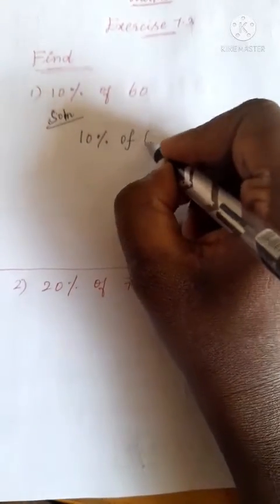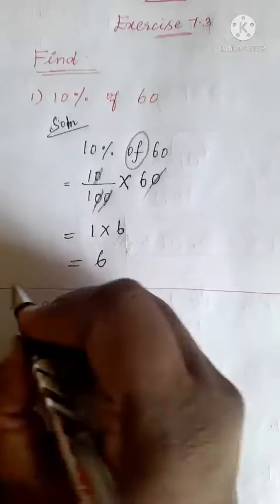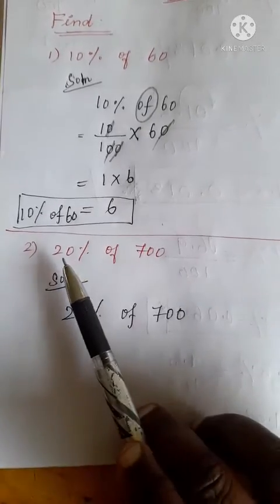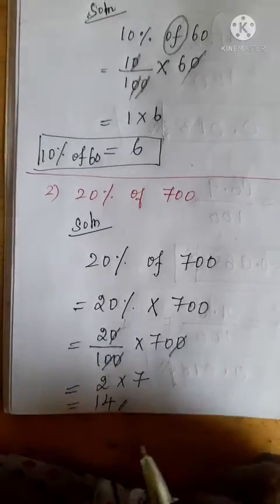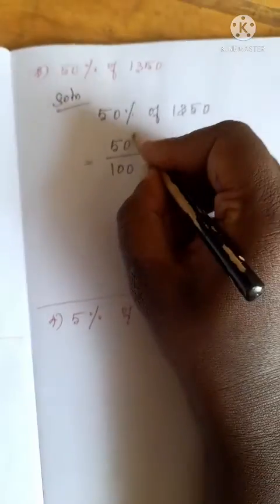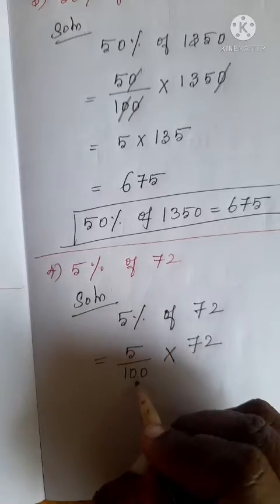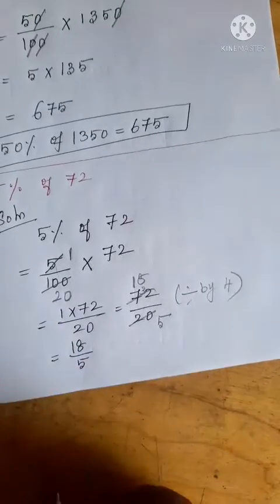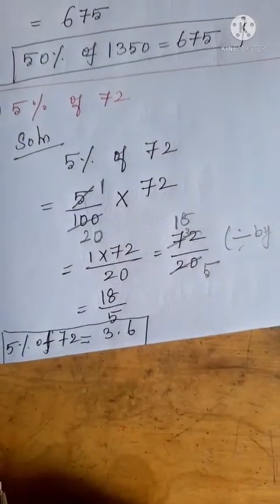Percentage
Grade 5